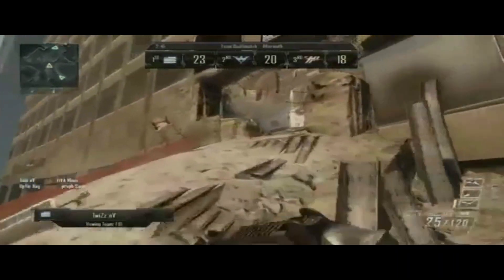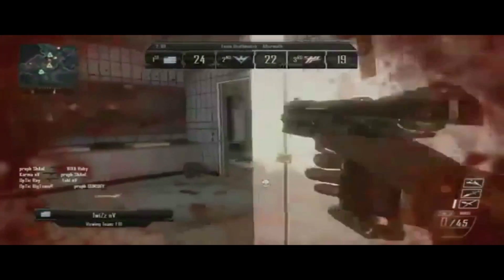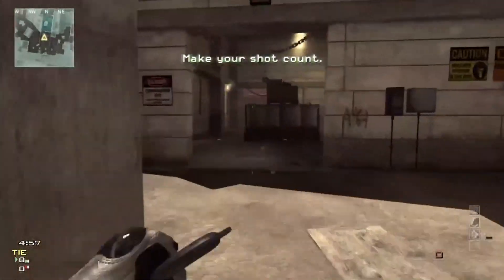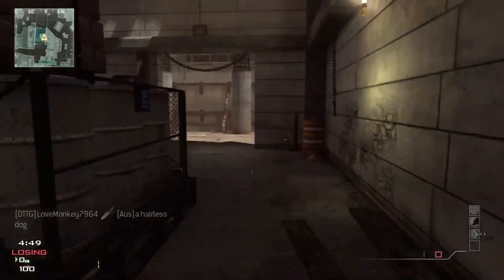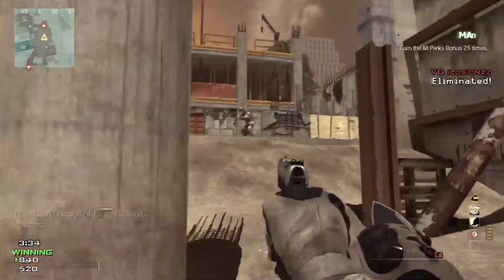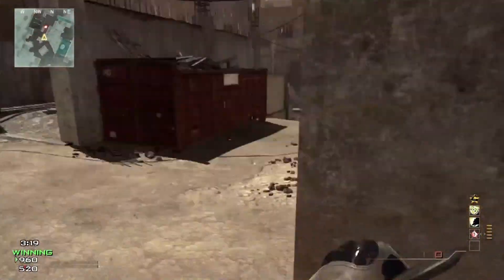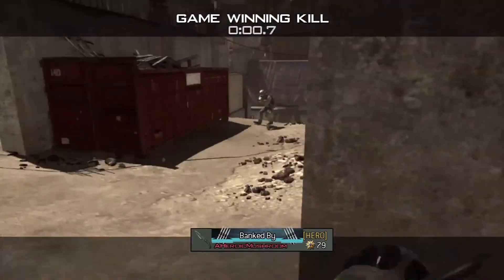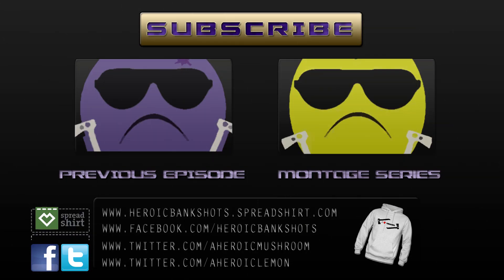Black Ops 2 Combat Axe/Knifing Info | Flawless Friday | HeroicBankshots